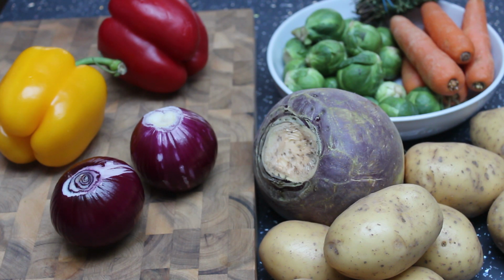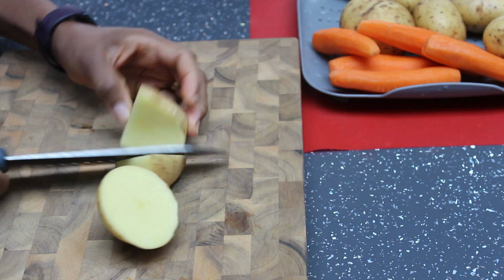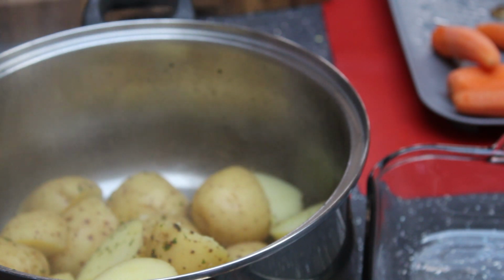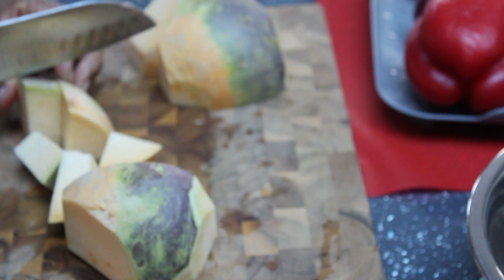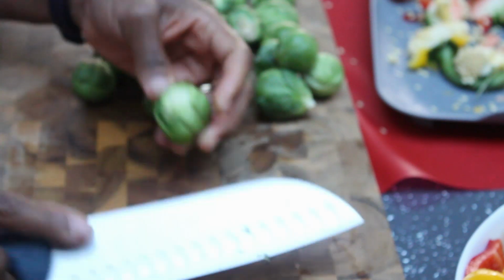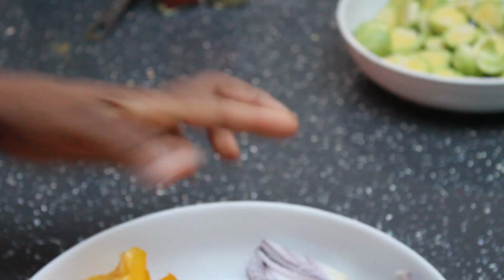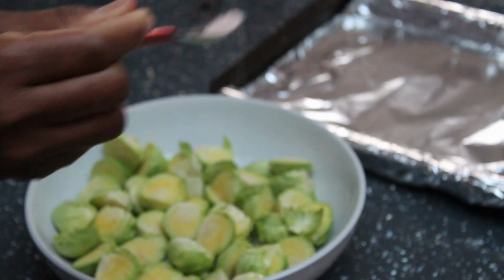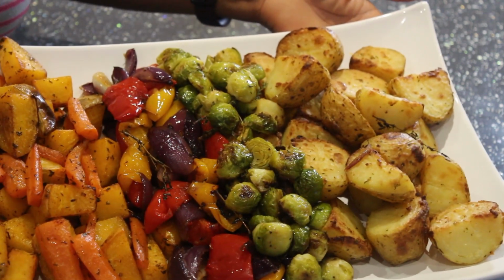HOW TO MAKE PERFECT ROAST POTATOES AND VEGETABLES, CHRISTMAS RECIPES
Perfect roast potatoes and vegetable platter for your dinner table this Christmas and any family occasion

INGREDIENTS

For roast potatoes;
1.5kg white potatoes
salt
2 cloves garlic
1 tbsp dried parsley
vegetable stock pot
olive oil

carrots & swede;
mixed herbs
salt
black peppers
olive oil
smoked paprika

Bell peppers & onions;
salt
black peppers
fennel seeds
fresh thyme sprigs
olive oil

Brussel sprouts;
salt
black peppers
fresh thyme sprigs
olive oil